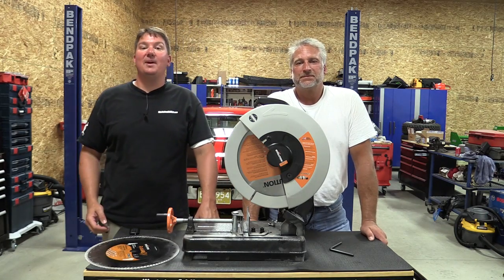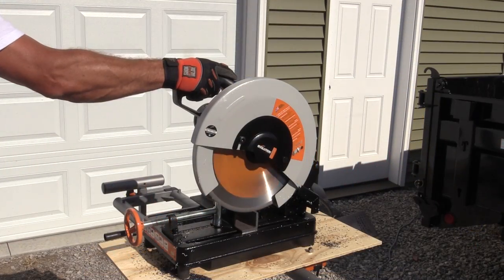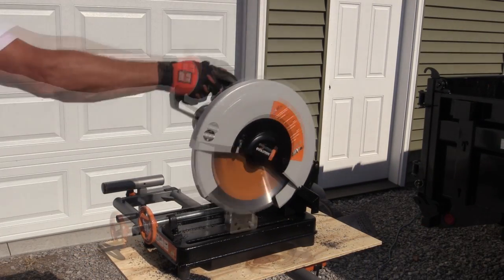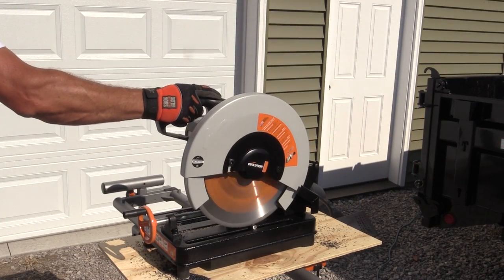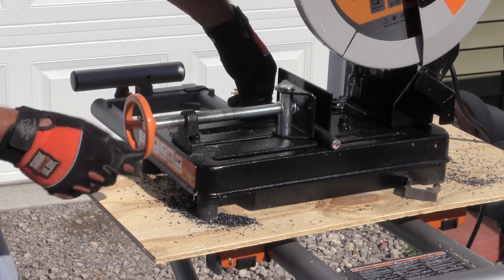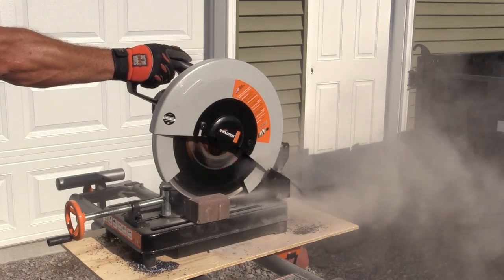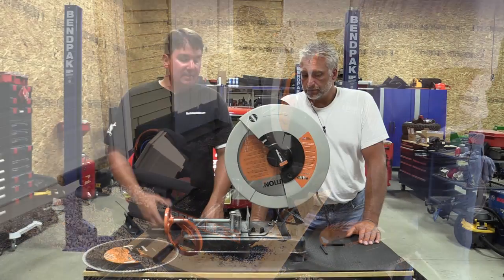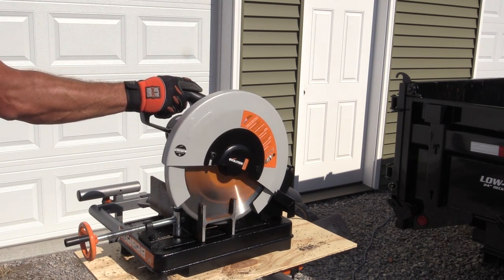Evolution Power Tools RAGE 2 - 14" Multi-Purpose Chop Saw Review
Evolution RAGE 2 14 in. Multi-purpose Chop Saw is exactly what every chop saw should be.  The Evolution power Tools Rage 2 is capable of cutting steel, aluminum, wood with nails in and plastics all with the same blade. When cutting all of these materials, the RAGE 2 cuts cold, dry and quick.  The cuts are clean, smooth, precise and ready to weld, solder or connect. Evolution power tools claim that the blade that comes with the saw can cut up to 750 cuts in 2x2 mild steel box section before a replacement is required. That is pretty nice blade life, especially when compared to an abrasive blade!  The tool itself had a 3 Year Warranty.